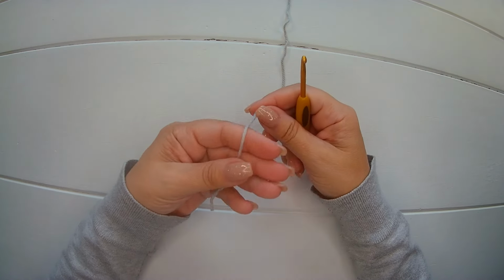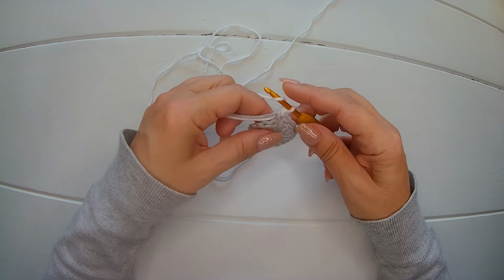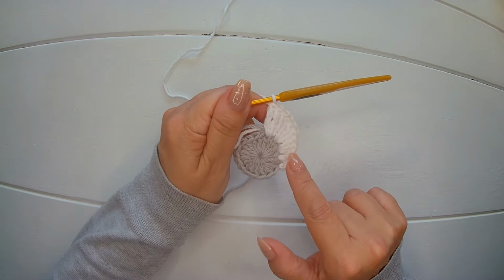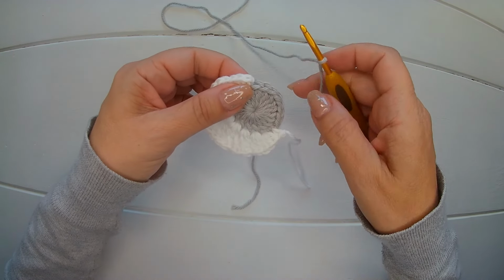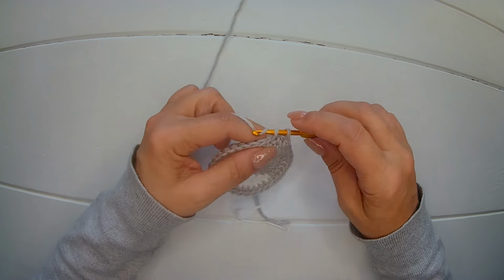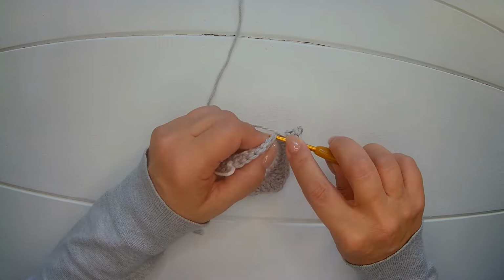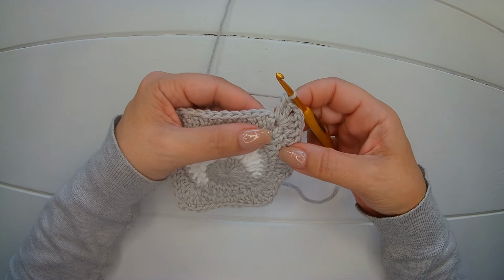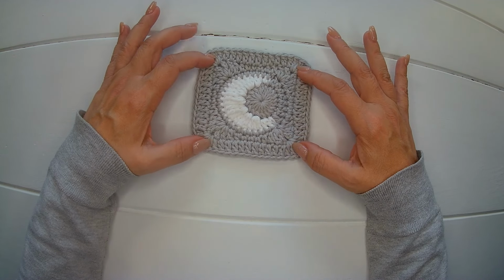How to crochet a Crescent moon granny square.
@crochetcabin6160  How to crochet a Crescent moon granny square. Beginners friendly project. The measurements of the finish granny will vary depending on the yarn and crochet hook you use. The granny in the video measure 4.5"x4.5"/10.5cmx10.5cm
I used:  Mainstays100% cotton yarn, medium n.4, color grey and white.
Crochet hook G/4.5mm.
NOTE:
This pattern is only for PERSONAL USE. You may NOT sell any of my patterns and claim them as yours. You may NOT make any video using my patterns and claim it as yours in any social media platform, website, blogs etc., You may make as many items as you wish for yourself or as gifts. You can sell your item like at craft fairs, bazaars etc. as long as you NOT take credit for MY pattern but instead give credit to me as Designer (providing name of YouTube channel - @crochetcabin6160   or link to original video tutorial). You can share YouTube links of any of my pattern tutorials. In no way can you reproduce or sell this pattern. Please respect my rights as Designer, if you are unsure, please ask permission first.